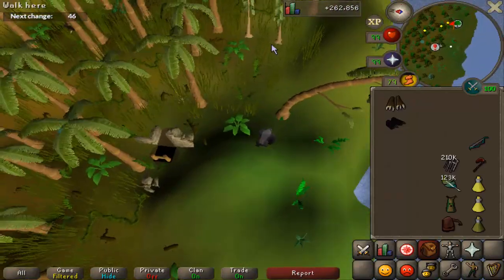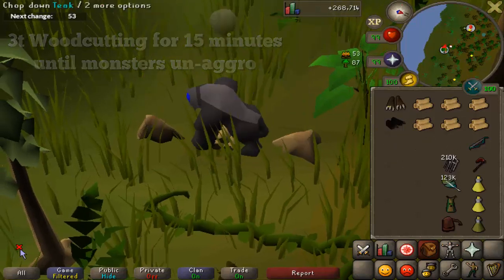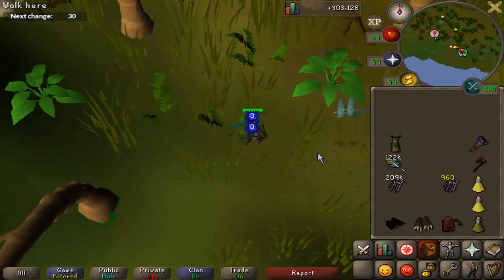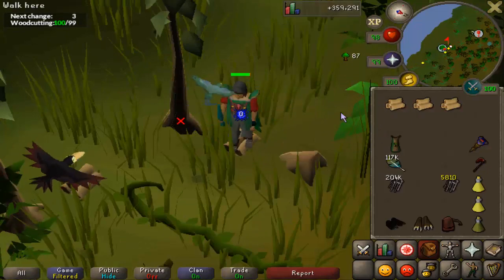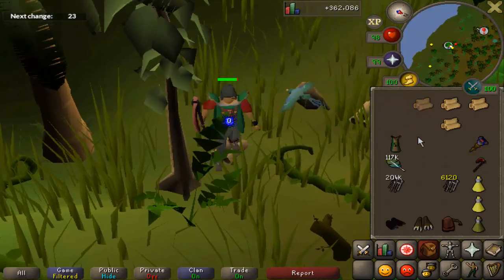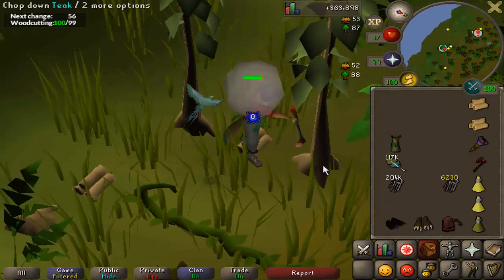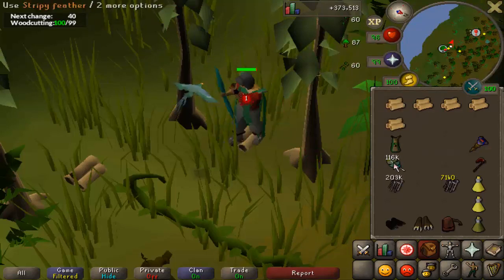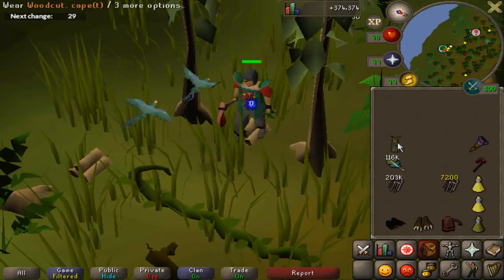2-tick Woodcutting Guide | 180k Exp/Hr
This is a relatively new Woodcutting method that was discovered by Hexis and used to win the Woodcutting portion of the skilling cup by a landslide. It's very click-intensive but rewarding in terms of the crazy exp rates you can get. Hope you enjoy the video!

I'm a college student and if you choose to support the channel your money will go towards my college fees and a place to stay while not on campus (summers, etc.). Please only pledge if you have extra money and have nothing better to spend it on. I will not be pushing it too hard in videos or anything because the purpose of this channel is not to be a source for as much money as I can get, but some people enjoy my content and may be willing to give back, and if so then it helps me out a lot and keeps me doing what I do. Thank you for your consideration, and once again PLEASE don't donate unless you really can afford it and think that I deserve it. -